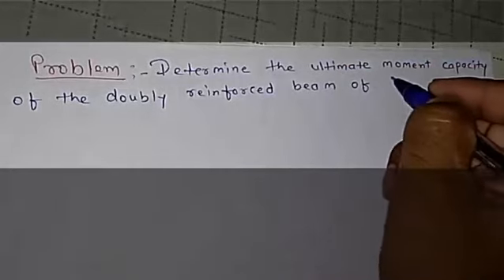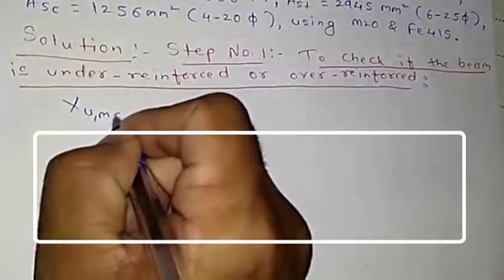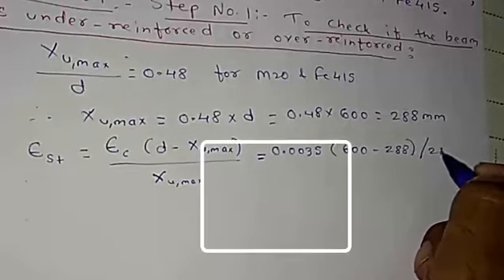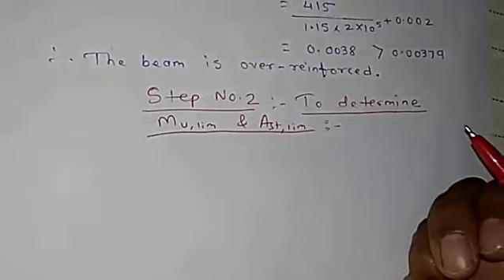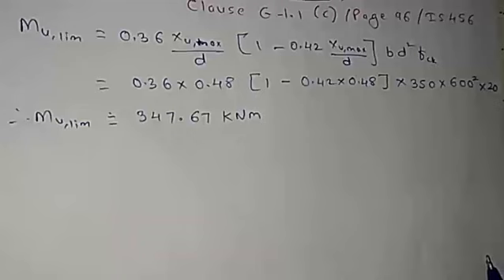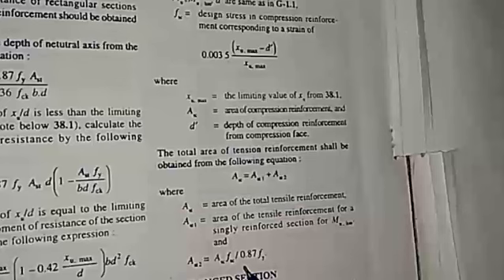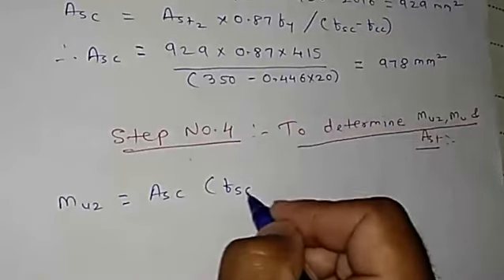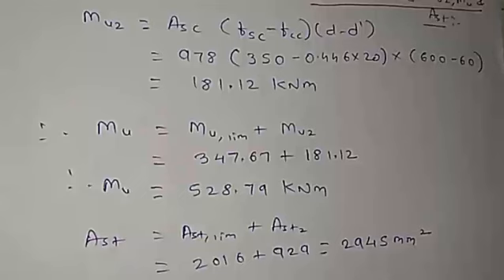ultimate moment capacity calculation of beam